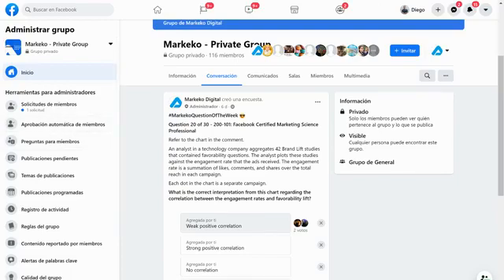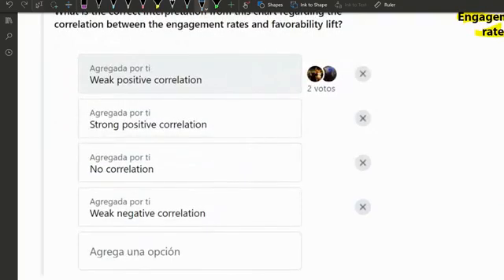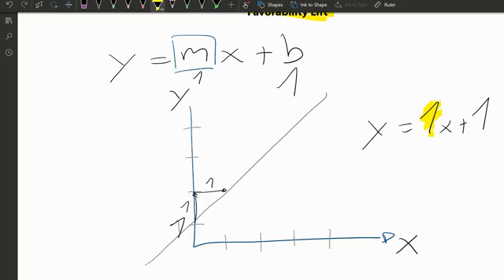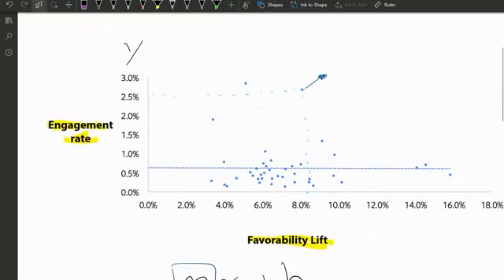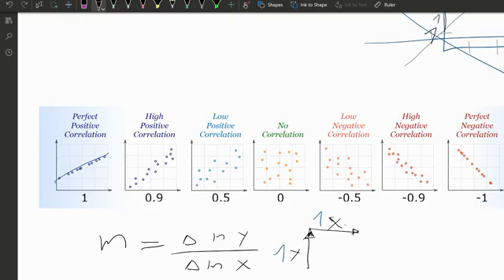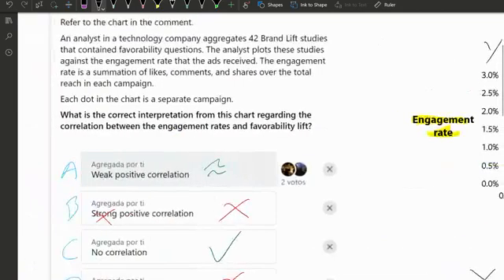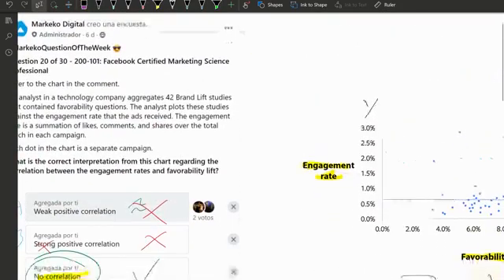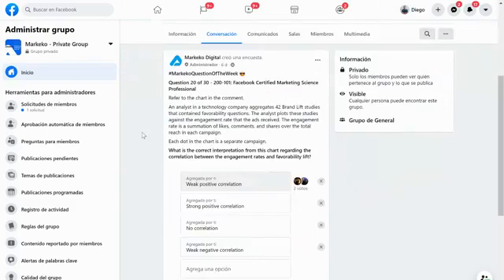Correlation for Facebook Lift Tests - Conversion & Brand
Understand how correlation works with Facebook Brand & Conversion Lift tests.

In this video, I go over a practice question from the 200-101: Facebook Certified Marketing Science Professional Blueprint certification exam.

✅ Compare engagement with lift for multiple campaigns
✅ Correlation between two variables
✅ Positive, negative or no correlation in lift tests for Facebook